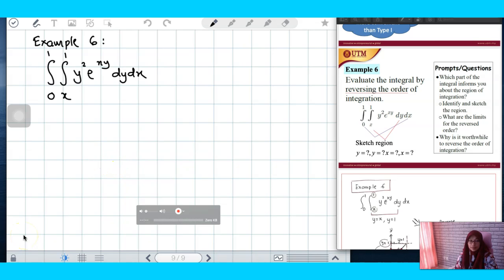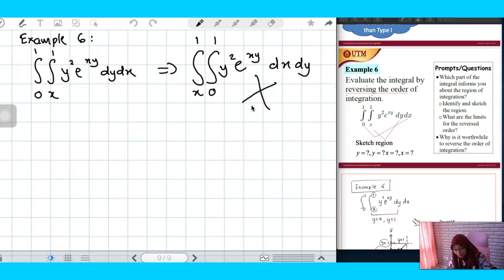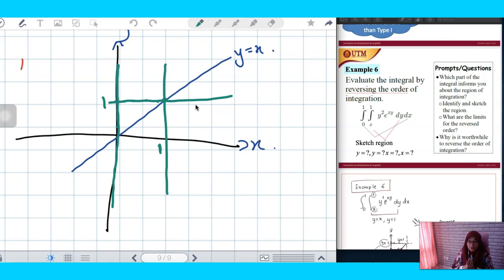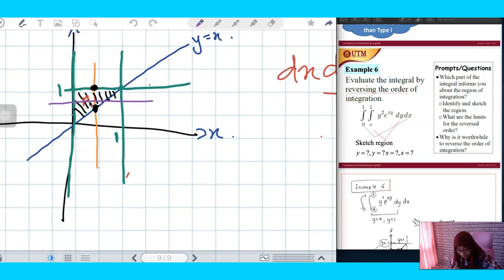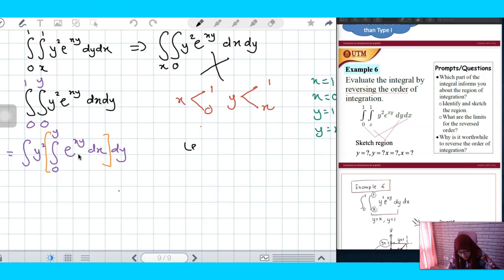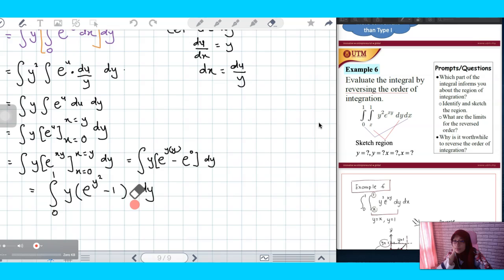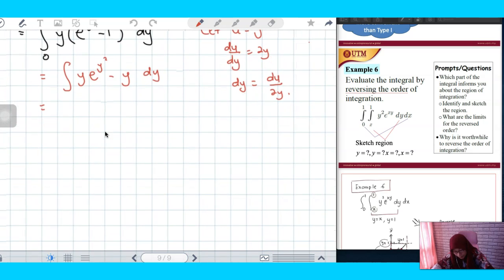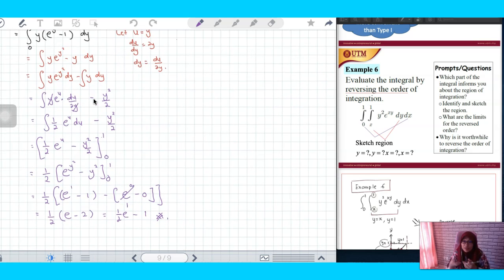VIDEO 52 SSCE 1993 EXAMPLE 6